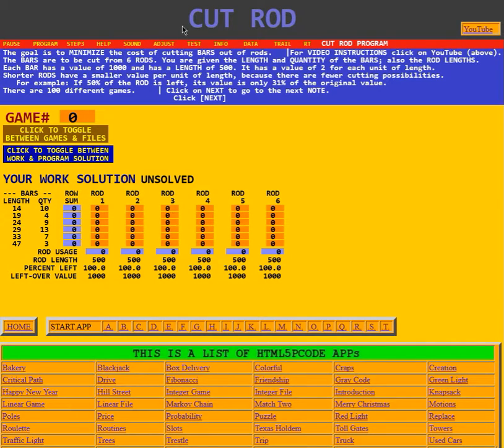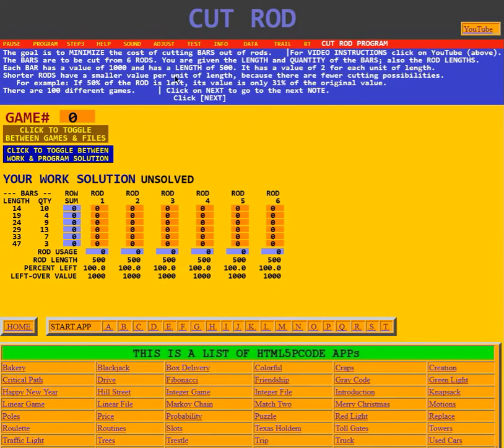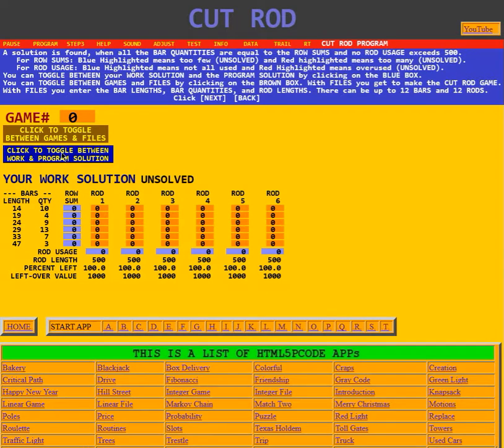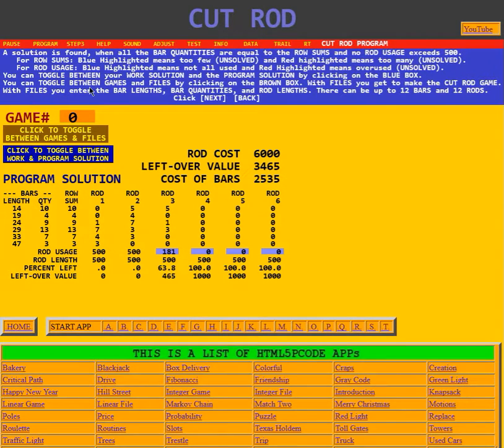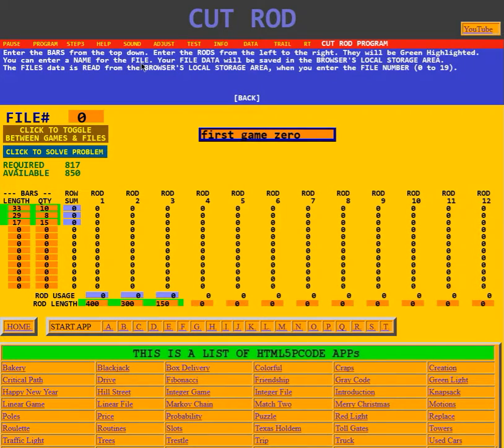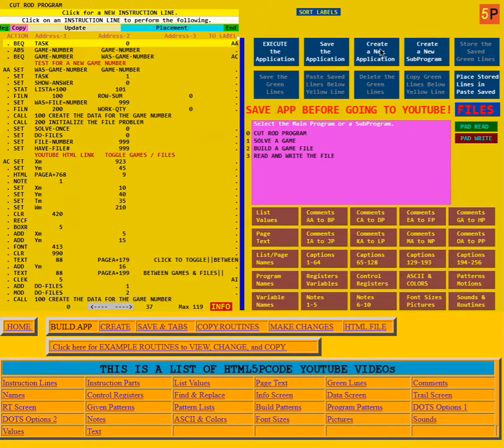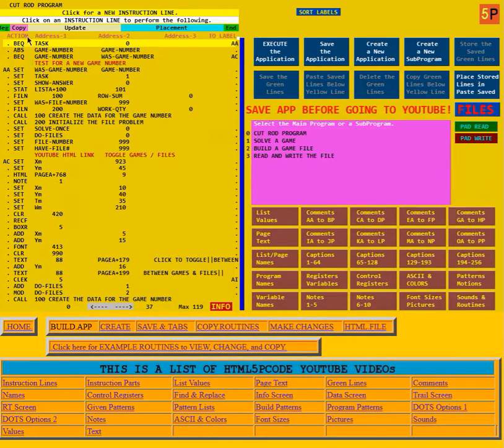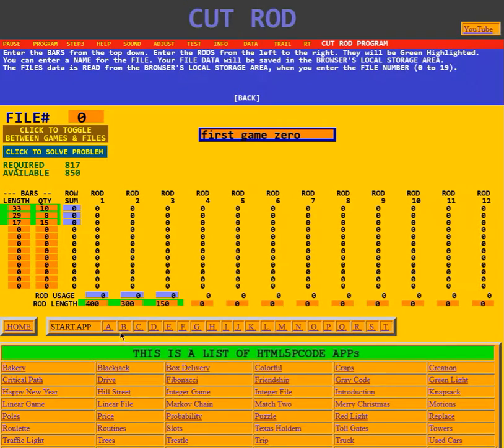zcutrod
Cut Rod